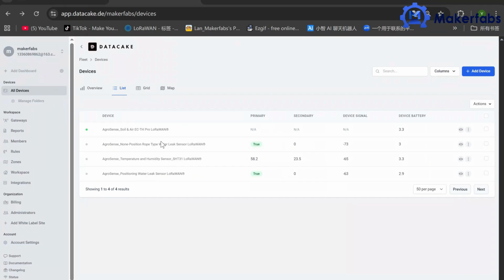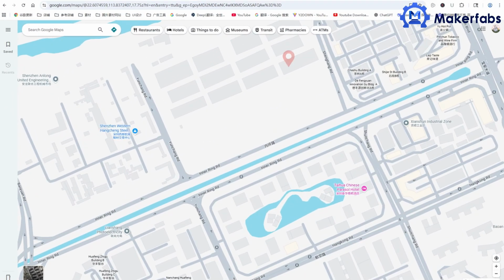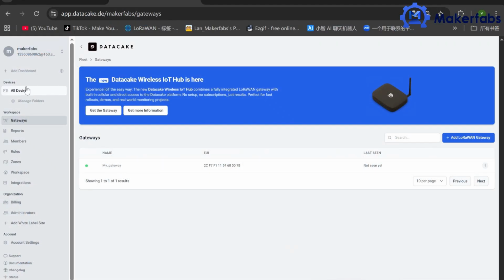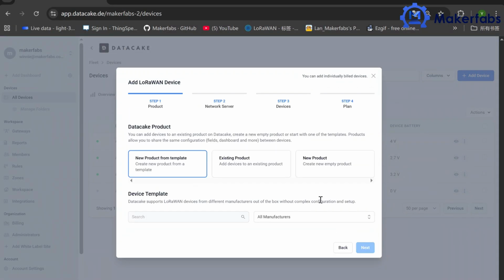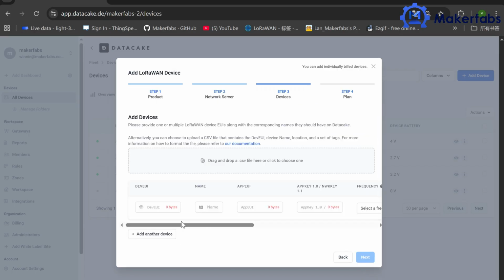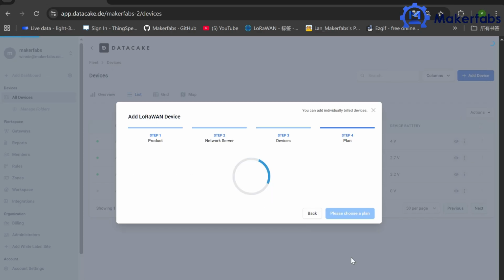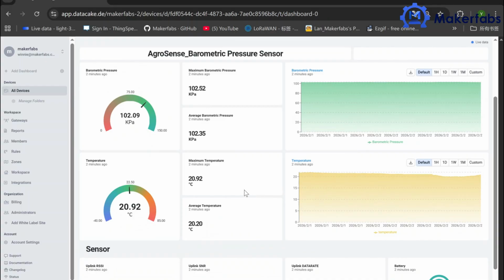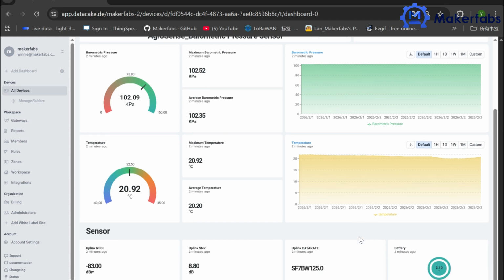Using AgroSense Barometric Pressure Sensor LoRaWAN® with Datacake | Smart Agriculture Monitoring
In this video, we demonstrate how to remotely monitor barometric pressure in your garden or farm using the AgroSense Barometric Pressure Sensor LoRaWAN® and cloud integration with Datacake.

Learn how easy it is to deploy the sensor, connect it to a LoRaWAN network, and visualize real-time atmospheric pressure data to optimize crop management, predict weather changes, and improve your smart farming operations 🌱🌤️

🔧 What you'll see in this video:
How to install the AgroSense Barometric Pressure Sensor in your environment 🌍
Connecting to LoRaWAN® and setting up Datacake dashboard 📊
Real-time monitoring of barometric pressure and battery status 🔋
Using data to support smart farming decisions and weather prediction 🌿

🌍 Why choose AgroSense Barometric Pressure Sensor?
Long-range, low-power LoRaWAN® communication
Easy cloud integration with Datacake ☁️
Ideal for smart agriculture, weather monitoring, and precision farming

Accurate, reliable atmospheric pressure monitoring for outdoor environments